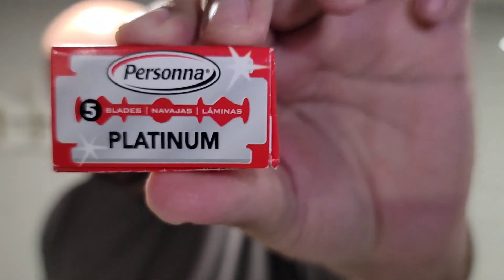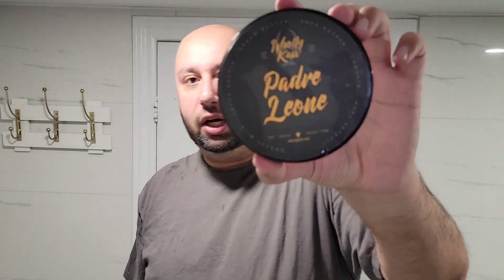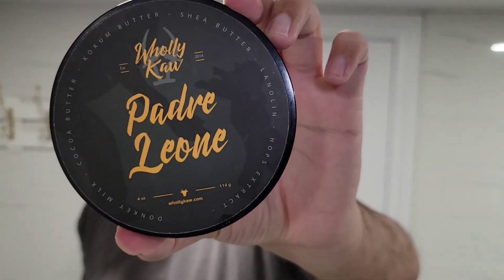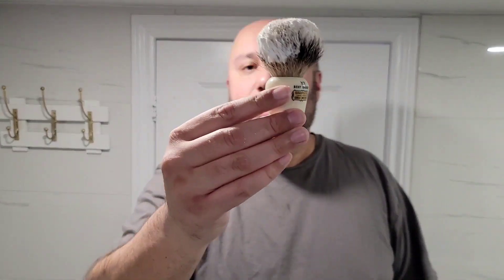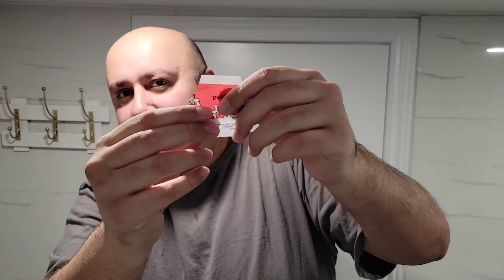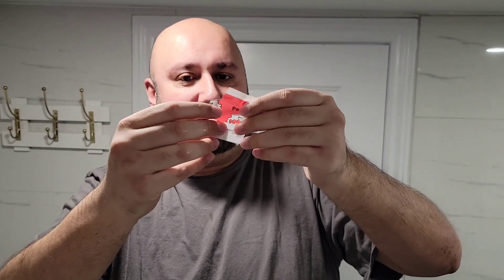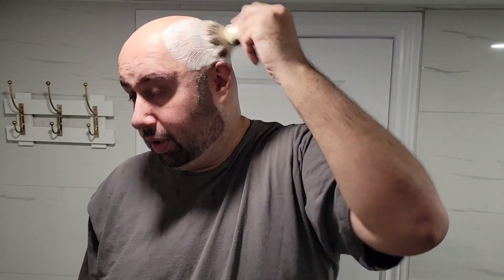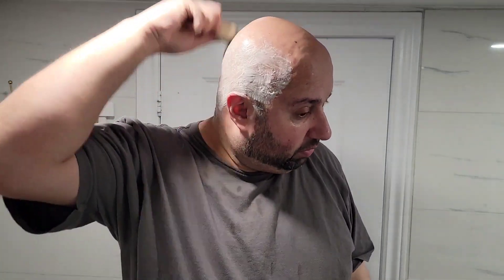DE Blade Review - Personna Platinum (Israeli Reds)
Hey guys today I will be reviewing the Personna Platinum blades the Israeli Reds.

Razor: RazoRock Lupo Aluminum
Blade: Personna Platinum (Israeli Reds)
Brush: Simpson Commodore X3 Best Badger
Soap and Splash: Wholly Kaw Padre Leon